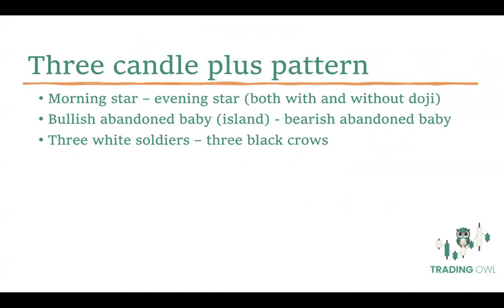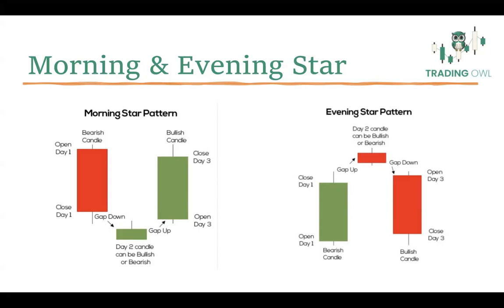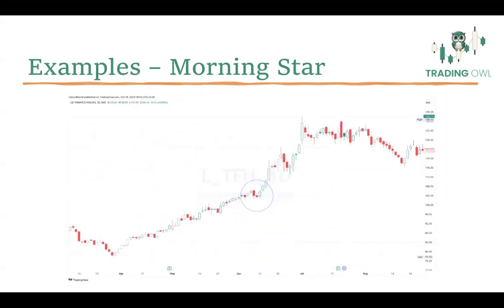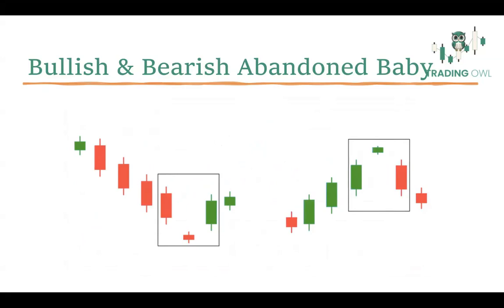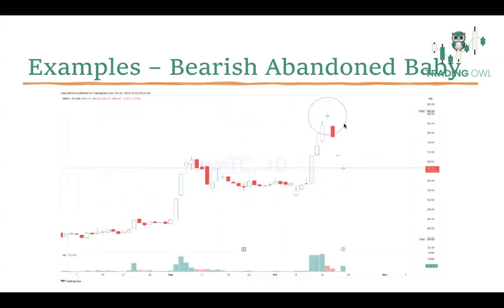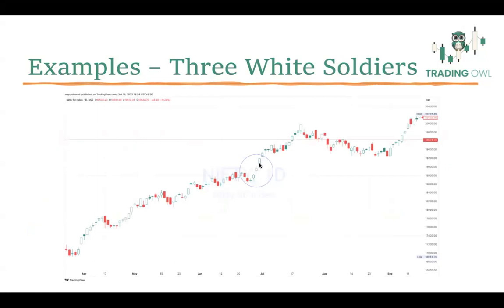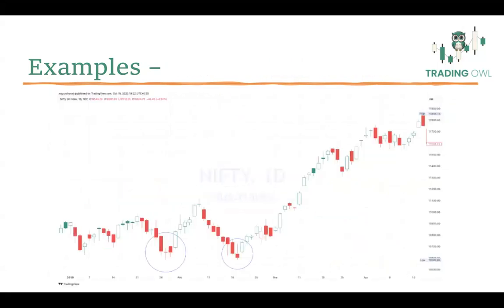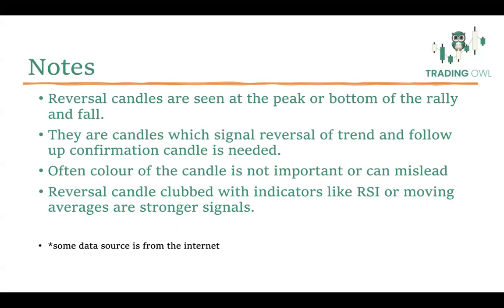TradingOwl - Ep 3 - Reversal Candles - 21st Oct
Three Candle Reversal Patterns